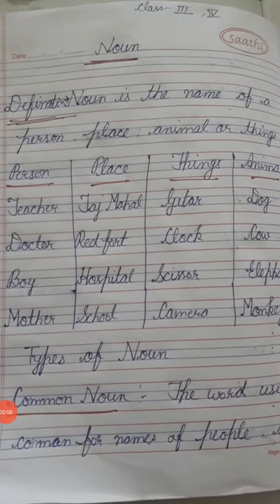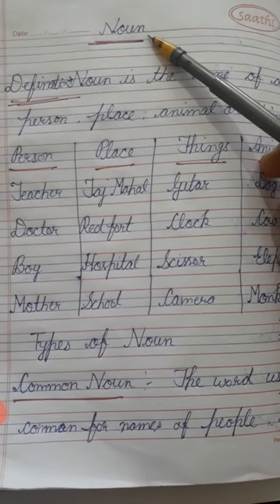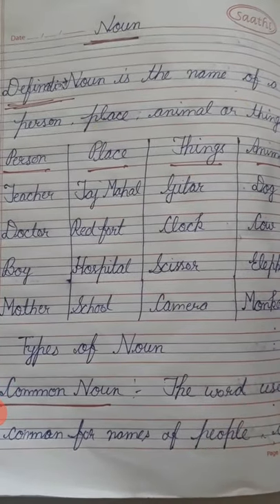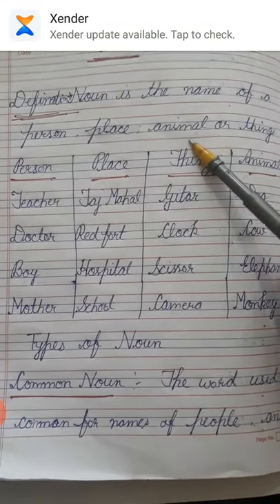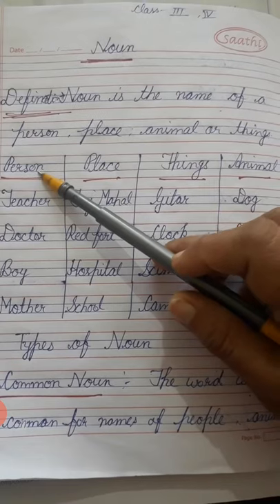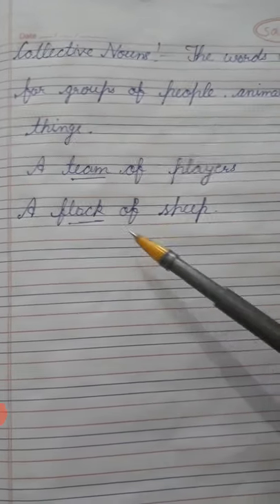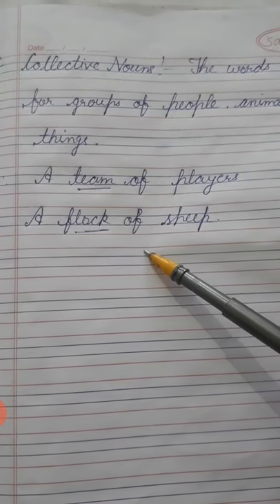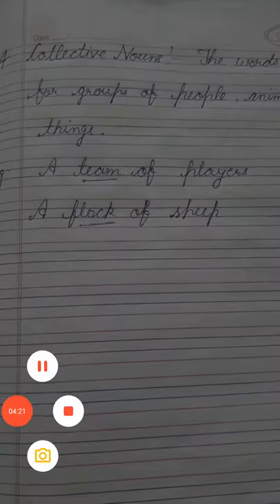NOUN TOPIC class 3rd,4th,5th (29.04.20)